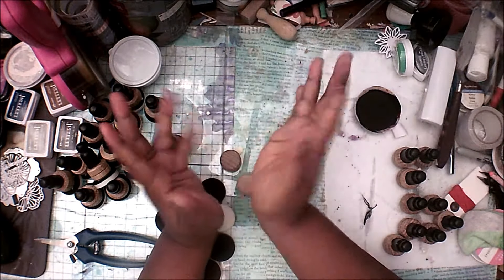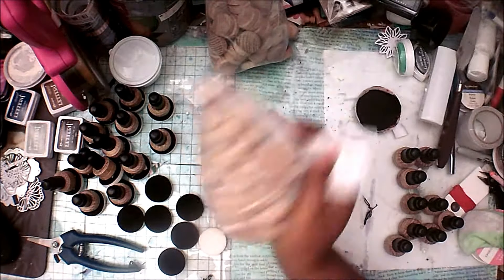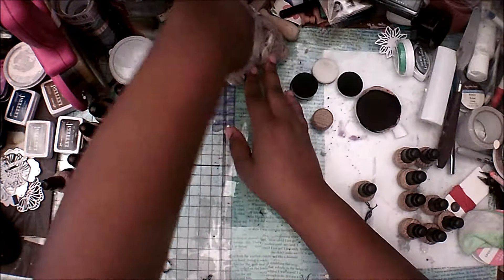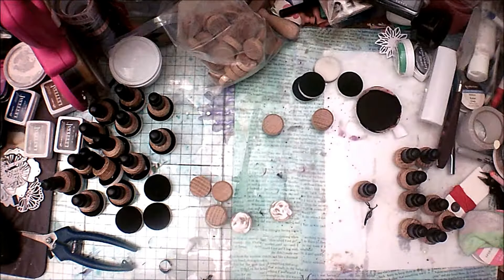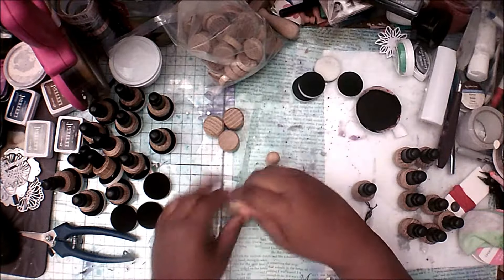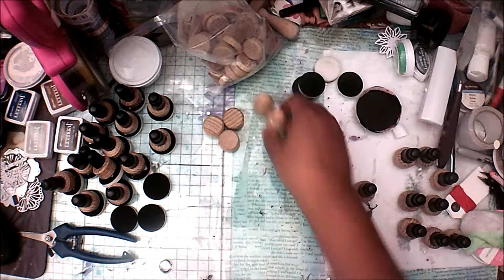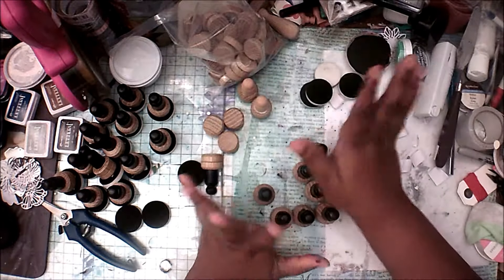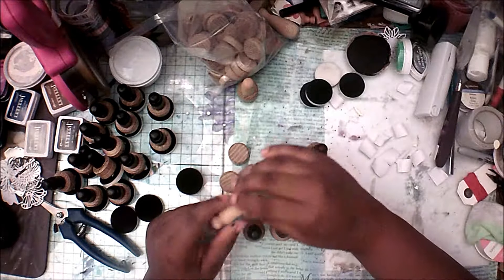DIY Ink Blenders: New Version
Hello guys I wanted to make another version of ink blenders because I wasn't liking the ones I made prior anymore. Enjoy.

Links:
Wood Dolls
Wood Plugs
Mini Ink blending Foam
Hook Tape